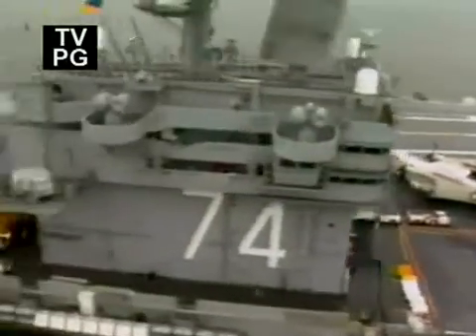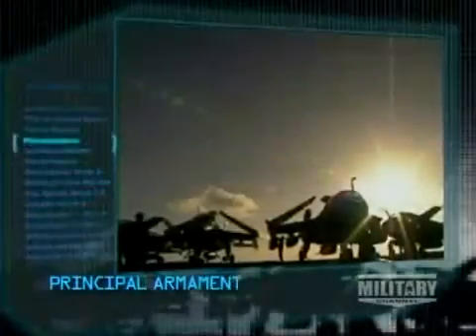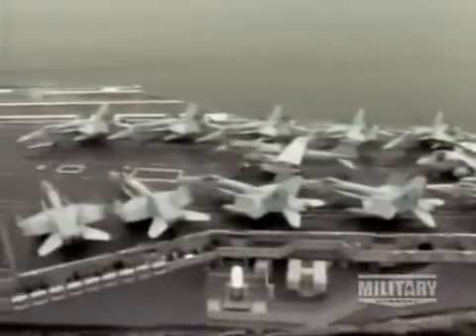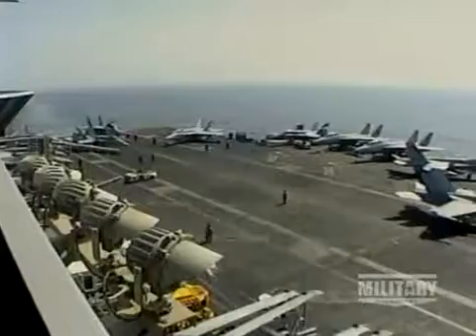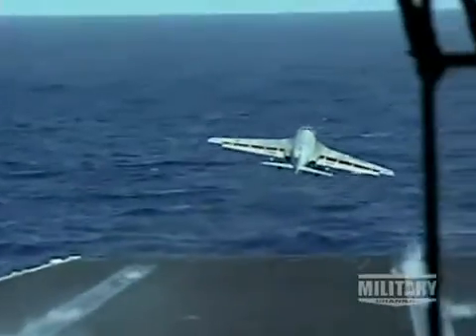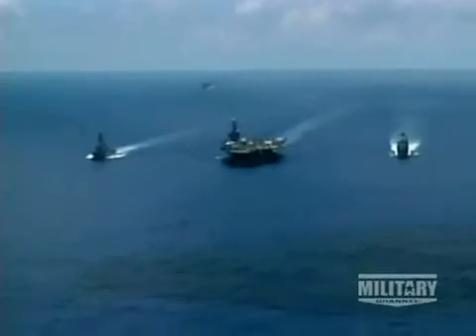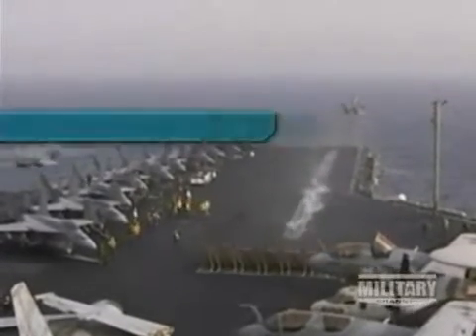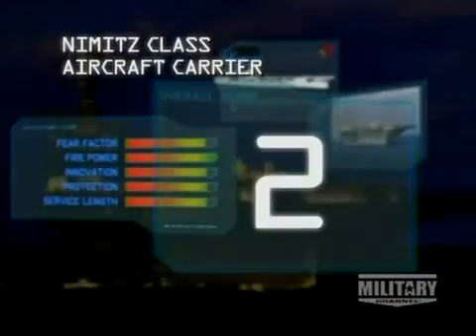The Top Ten Fighting Ships Nr. 2_7_15_2010.avi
Nimitz Class-Aircraft Carrier